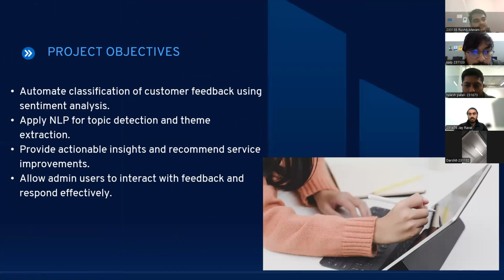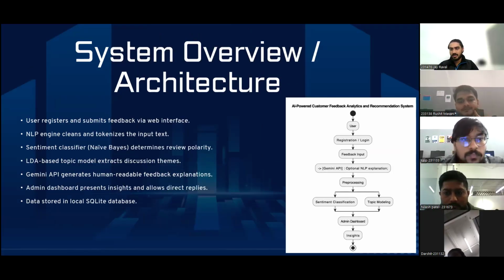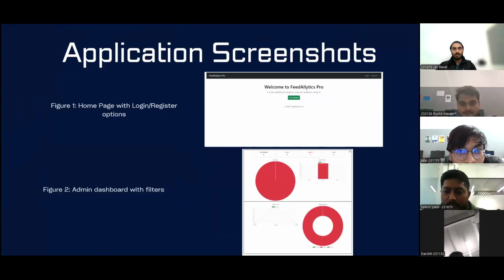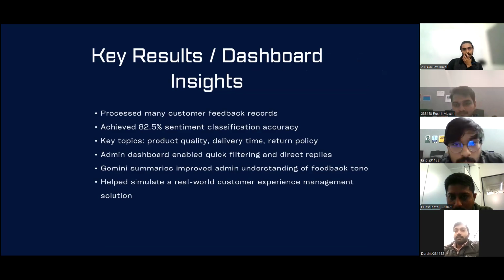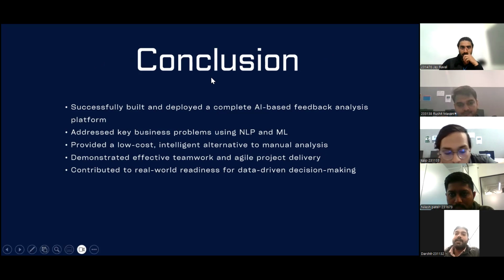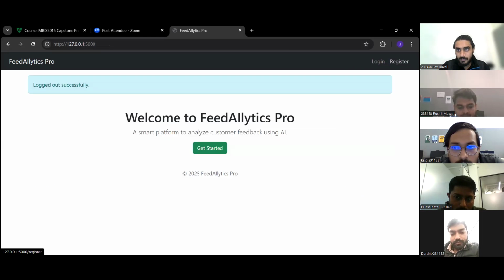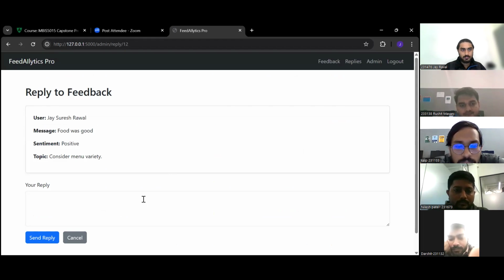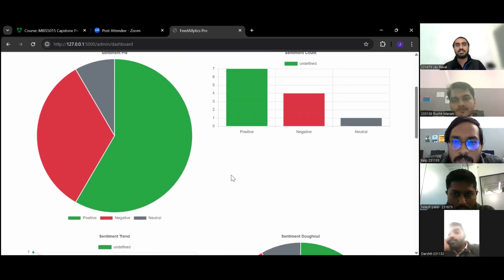AI-powered customer feedback analytics system designed for e-commerce businesses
Australian institute of higher Education
MBIS5015-Capstone project Group-6